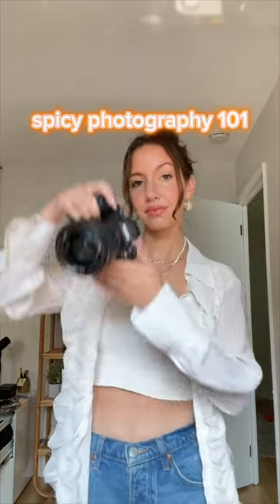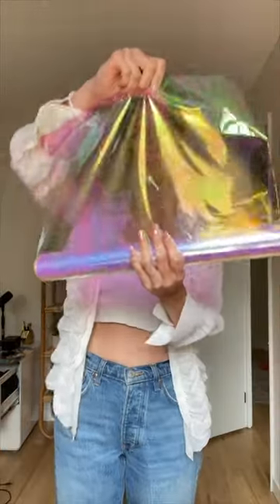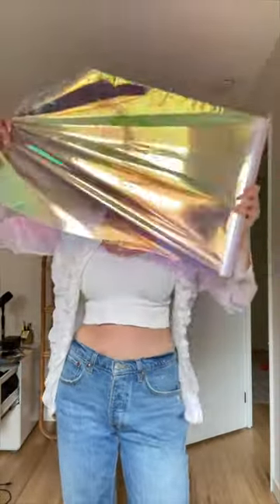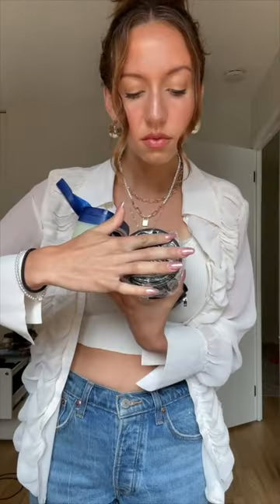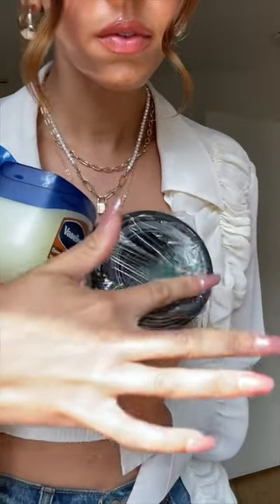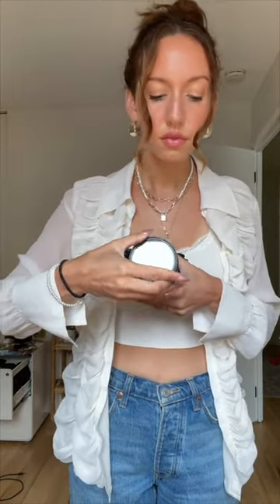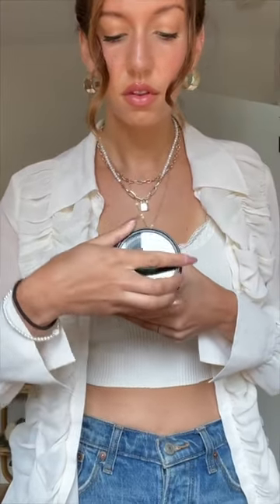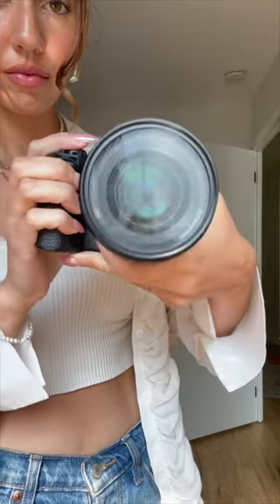How To Spice Up Your Photos | Creative Photography Tips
Looking to spice up your photography? This is for you!